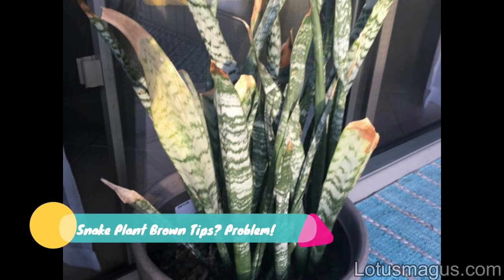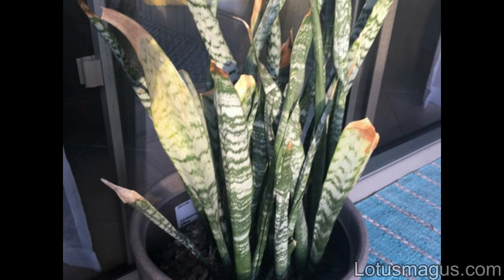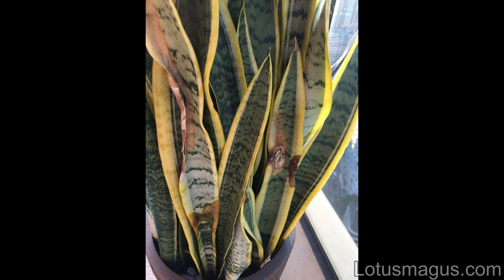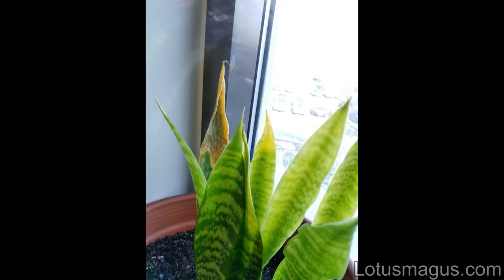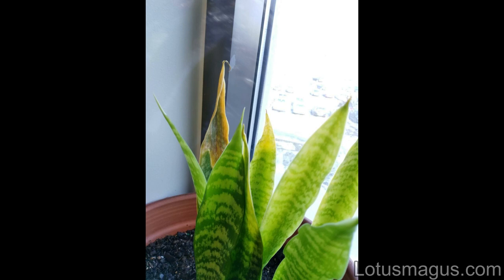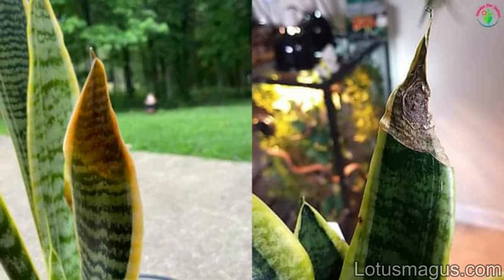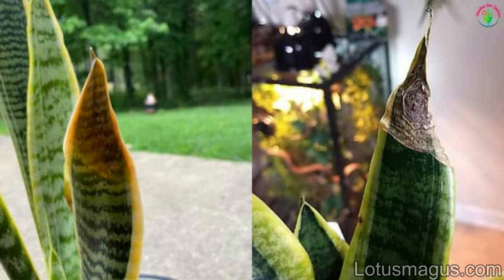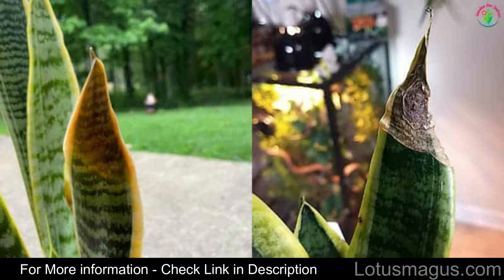Snake Plant Brown Tips - Reasons and How to Solve This problem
or